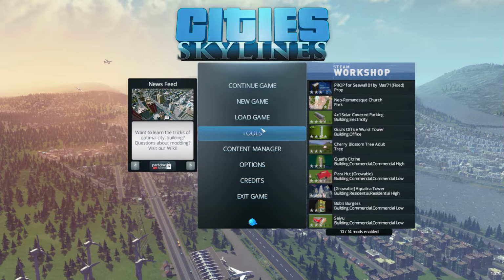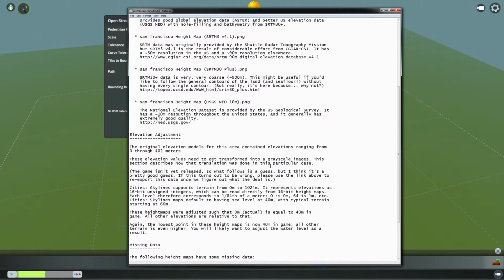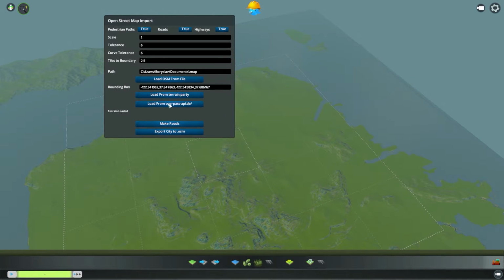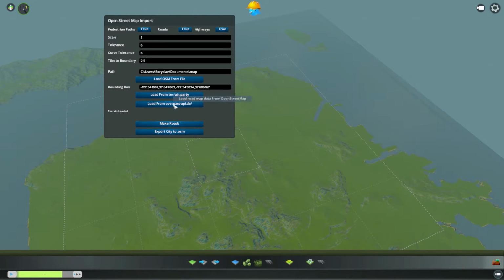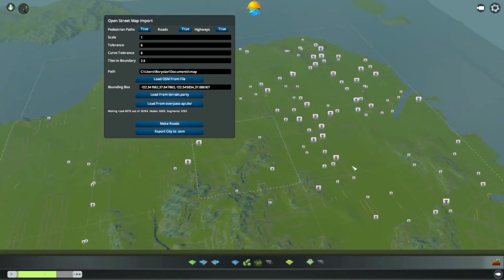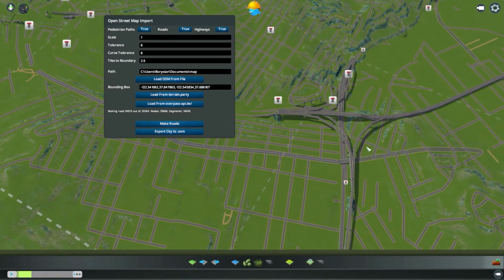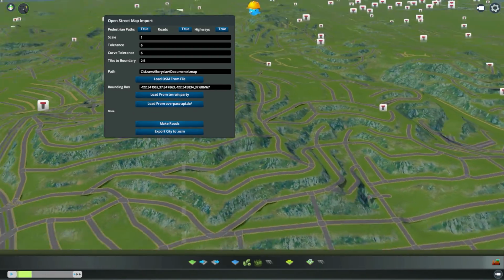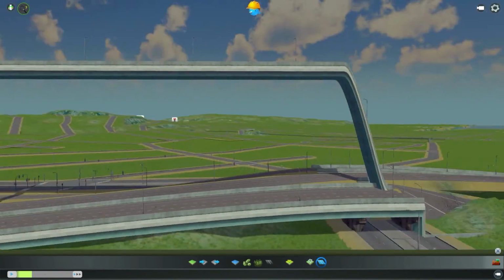Map Editor Update: Recreate Roads - Cities: Skylines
Description / Info bellow:
Want to learn how to recreate roads from the real world into your maps? This is the video for you! :)